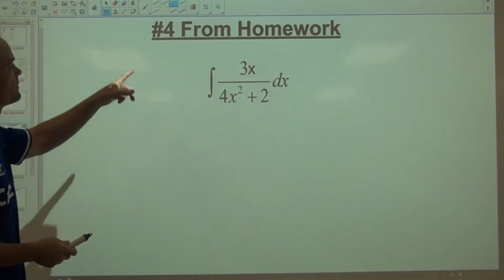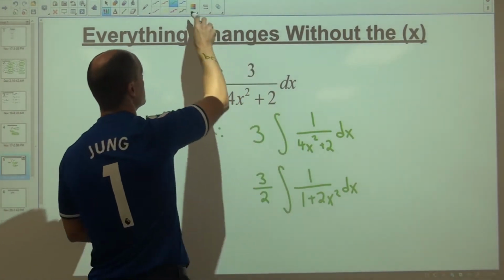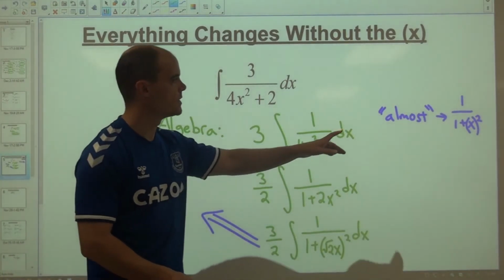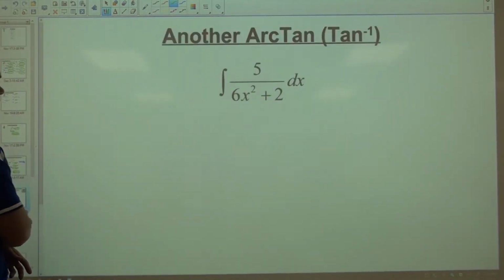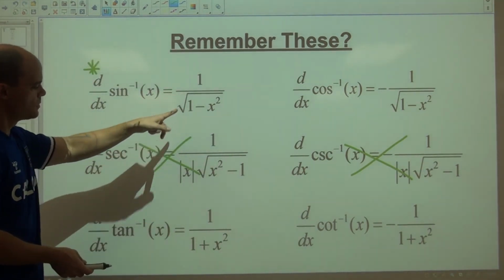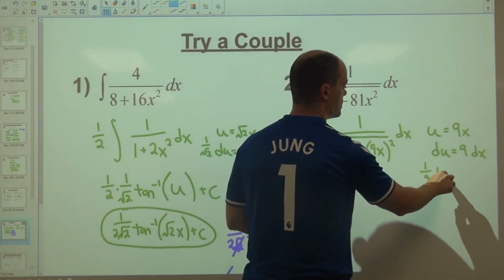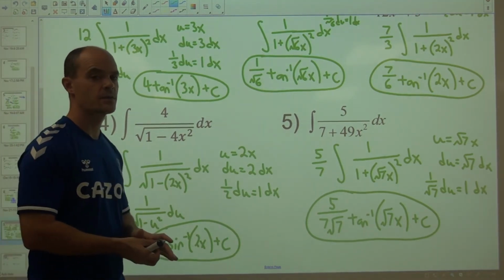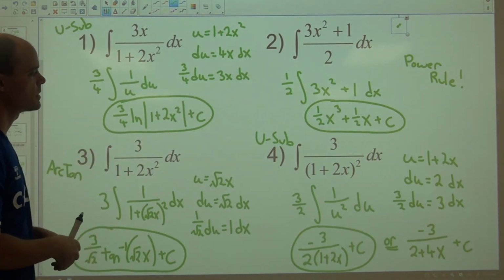6A-2c Video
ArcTan